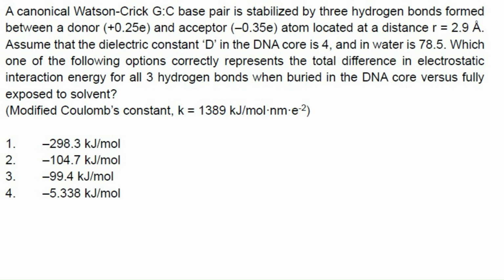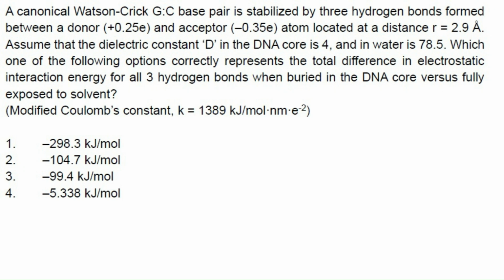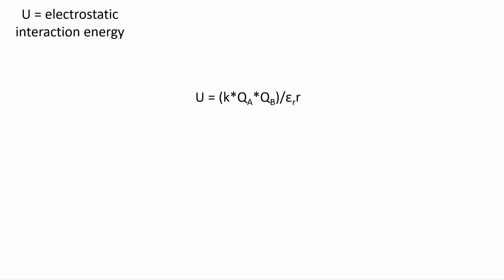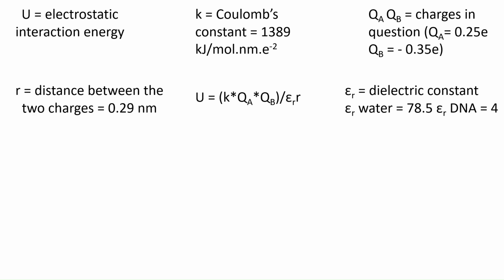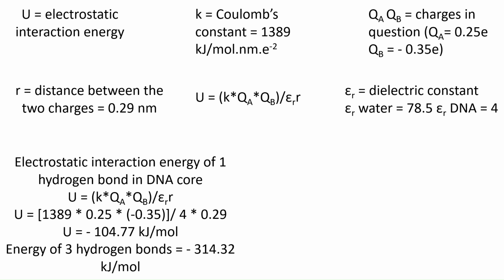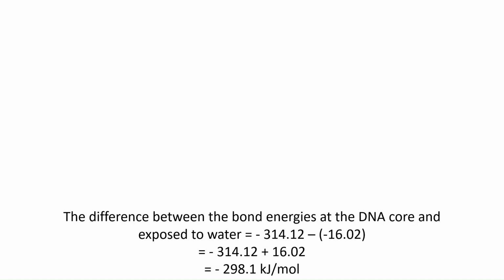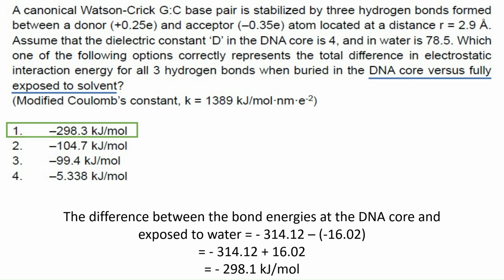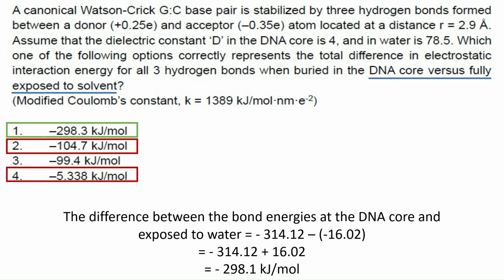Hydrogen bonds in DNA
In this video we learn about the interaction energy of hydrogen bonds at the DNA core versus exposed to solvents like water.